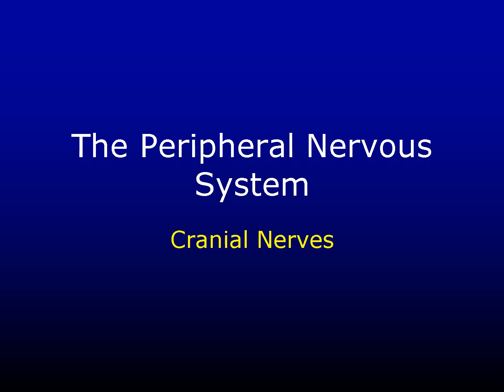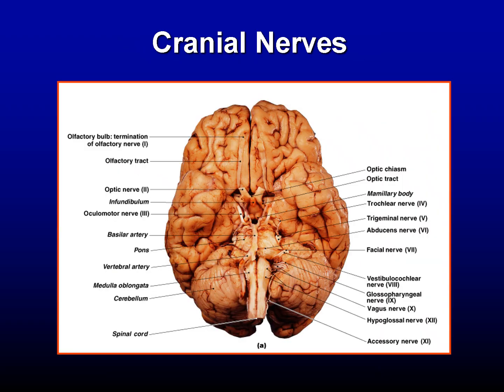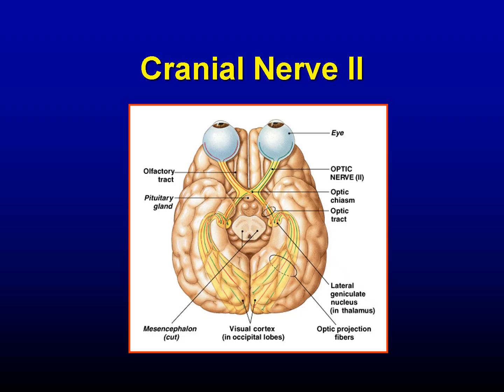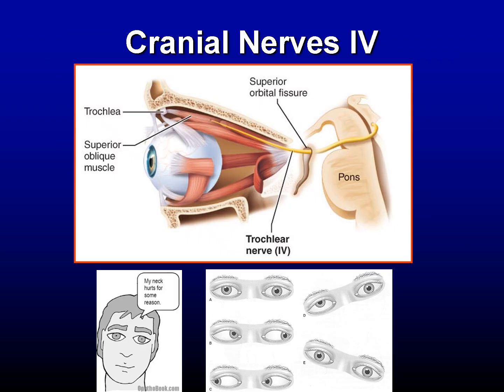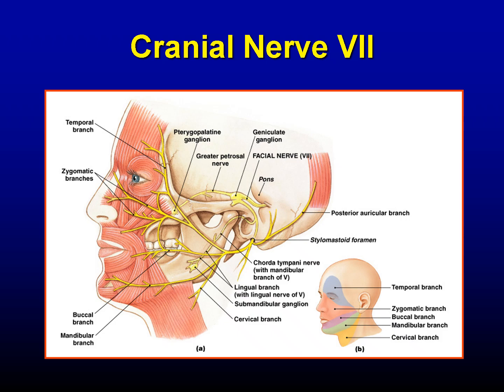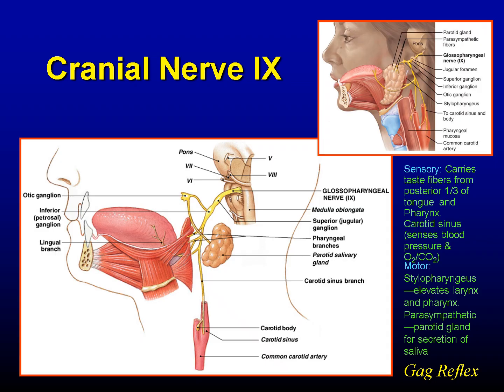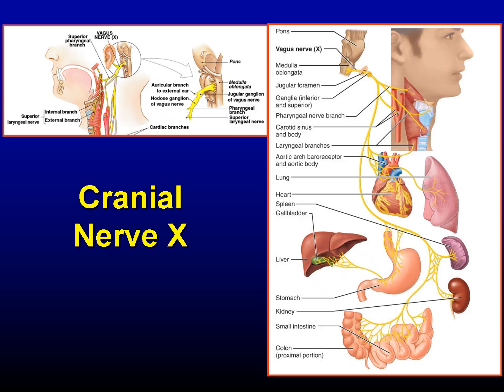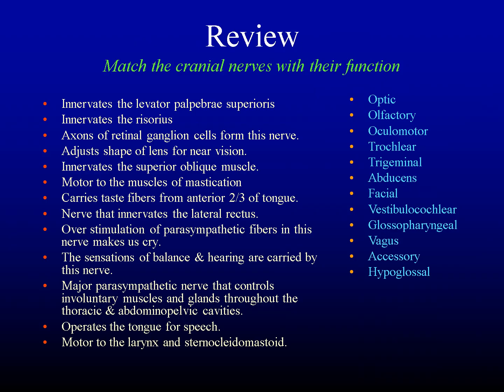BIOL 175 WEEK 14 The Cranial Nerves